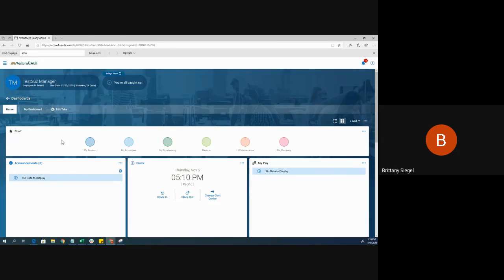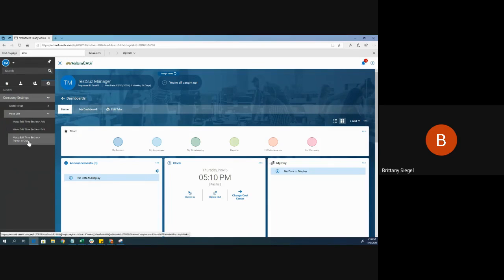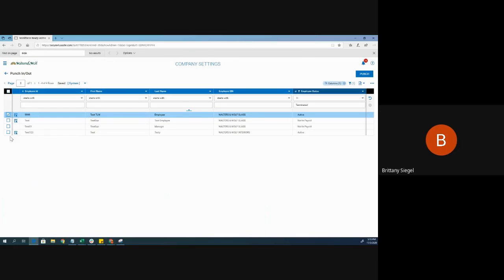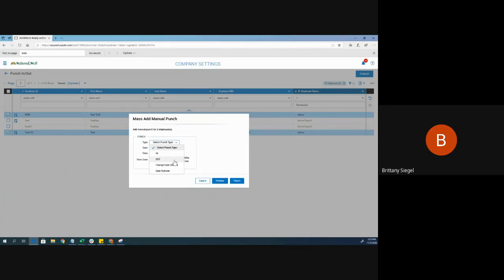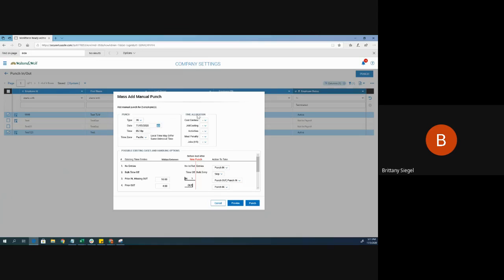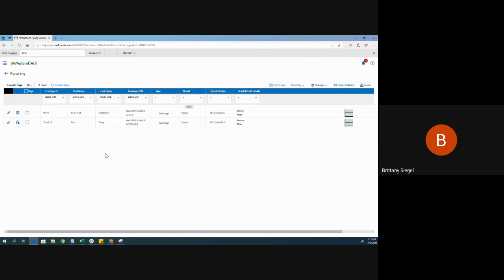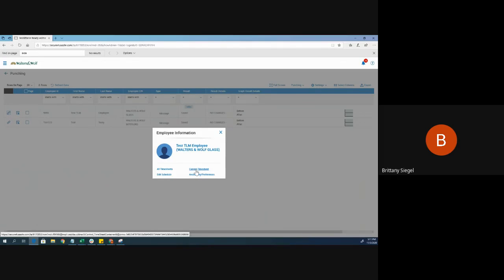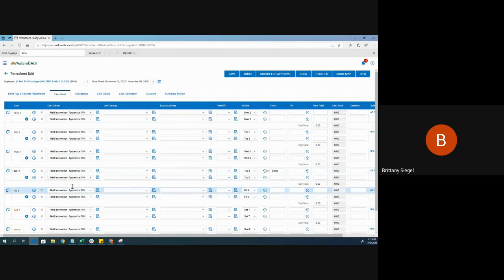Kronos - Timesheets - How to do a Mass Add Punch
This video shows how to do a Mass Add Punch
: adding a Punch in/out or a job cost allocation to several employee at once.